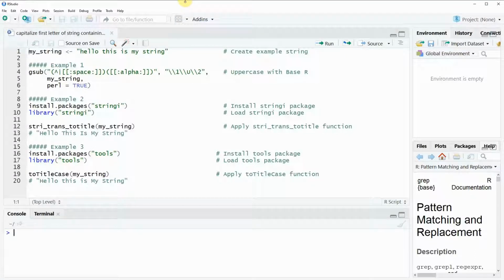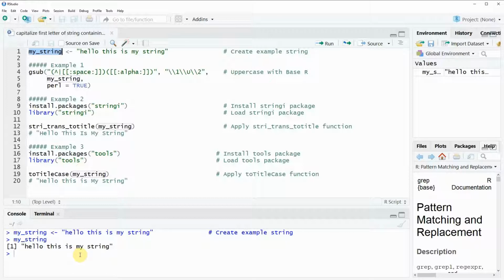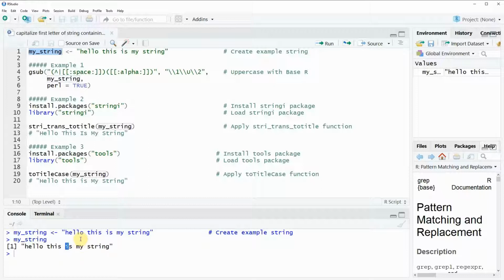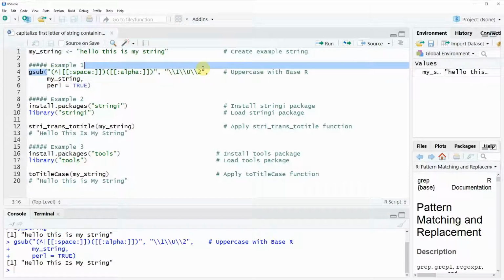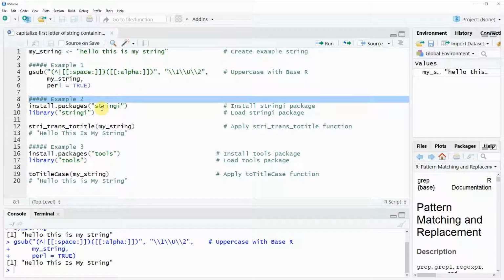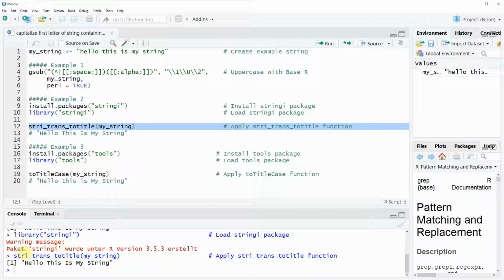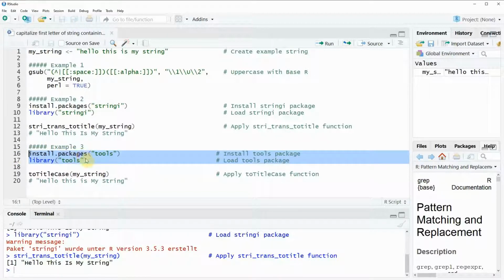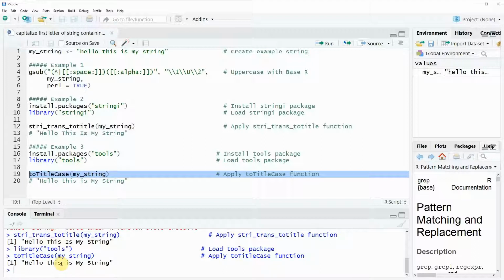Capitalize First Letter of Each Word in a Character String in R (3 Examples) | gsub, stringi & tools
How to capitalize the first letter of all words in a character string in the R programming language. More details

R Code of this video:

my_string ‹- "hello this is my string"               # Create example string

Example 1
gsub("(^|[[:space:]])([[:alpha:]])", "\\1\\U\\2",    # Uppercase with Base R
     my_string,
     perl = TRUE)

Example 2
install.packages("stringi")                          # Install stringi package
library("stringi")                                   # Load stringi package

stri_trans_totitle(my_string)                        # Apply stri_trans_totitle function
# "Hello This Is My String"

Example 3
install.packages("tools")                          # Install tools package
library("tools")                                   # Load tools package